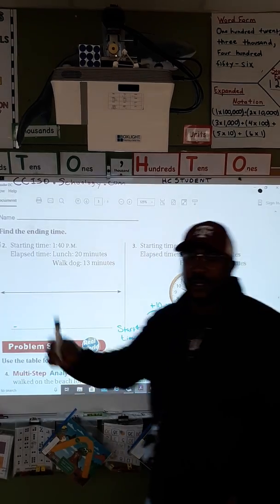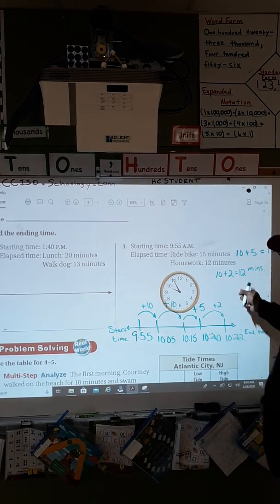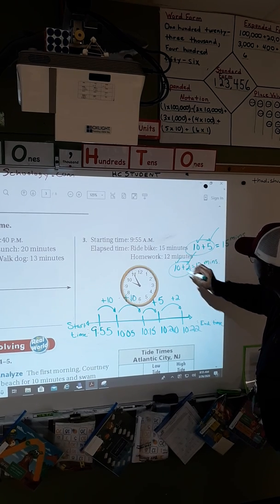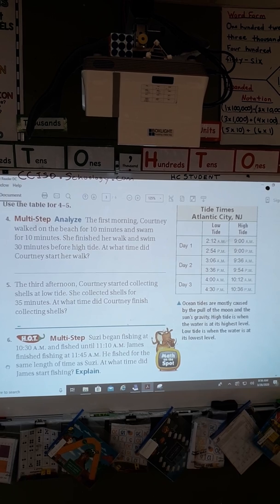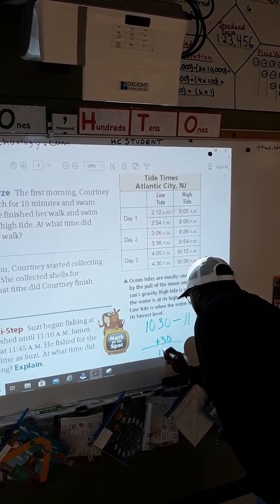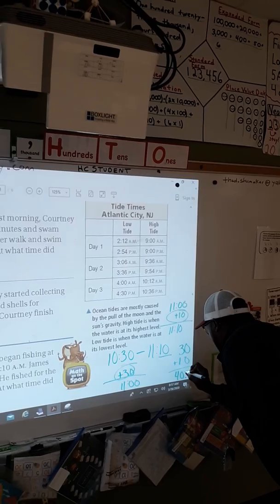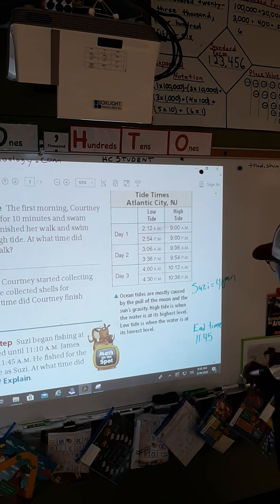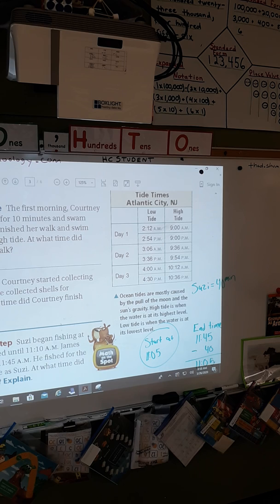18.2 Time Intervals Mr. Harris 1